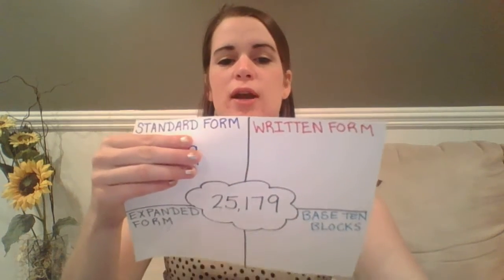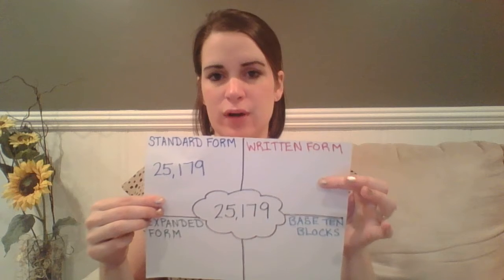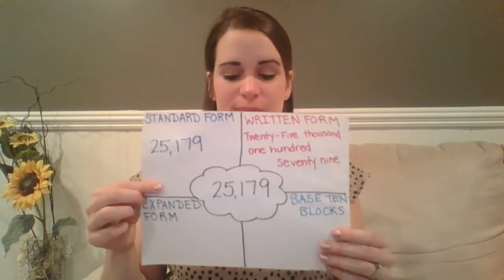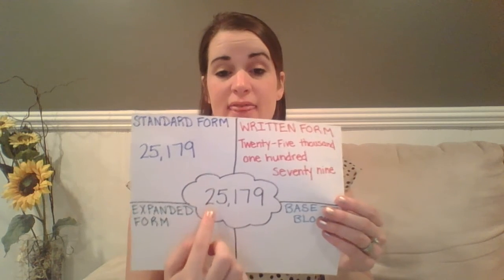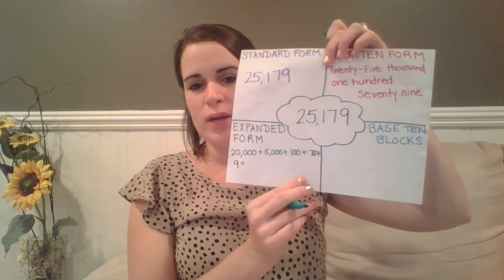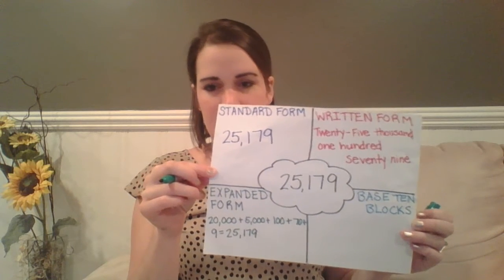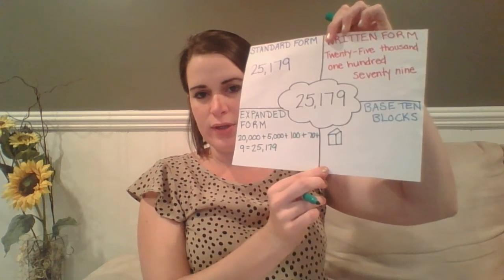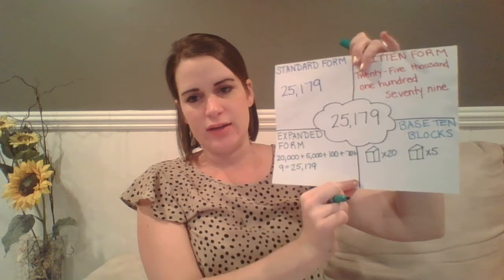Ways to Represent a Number